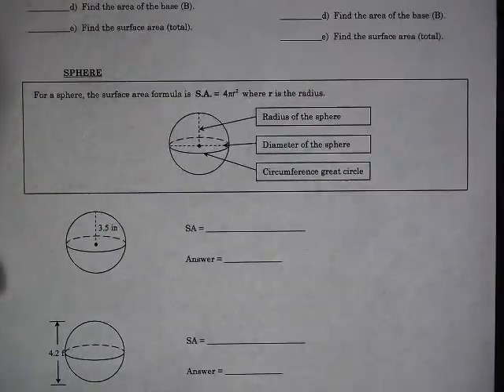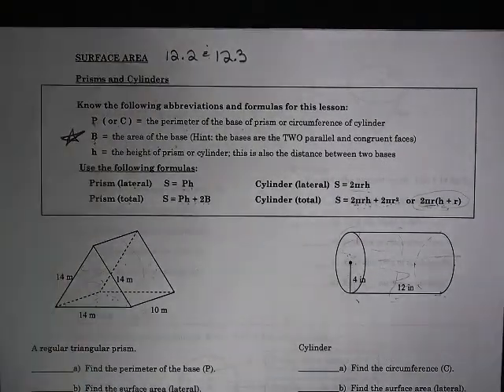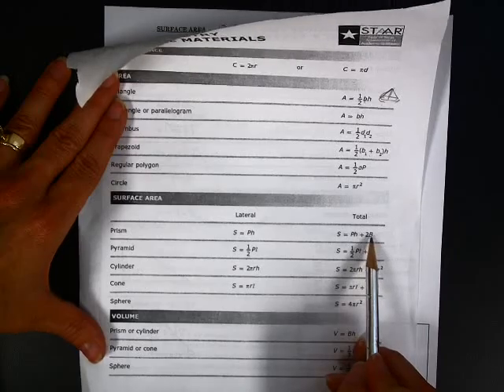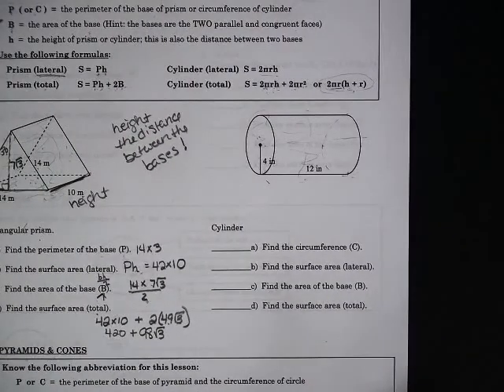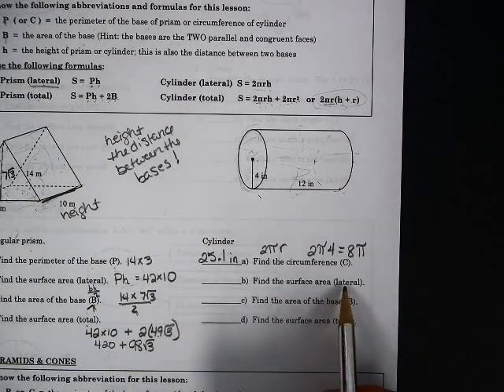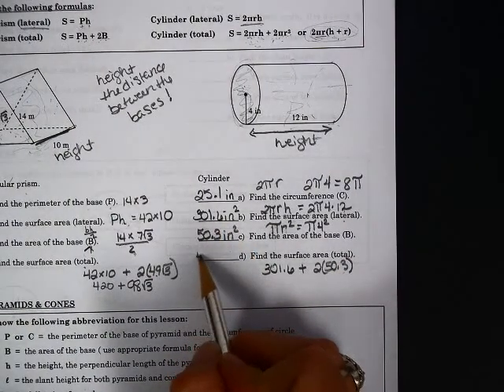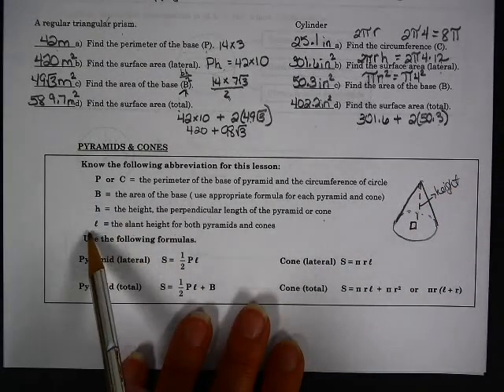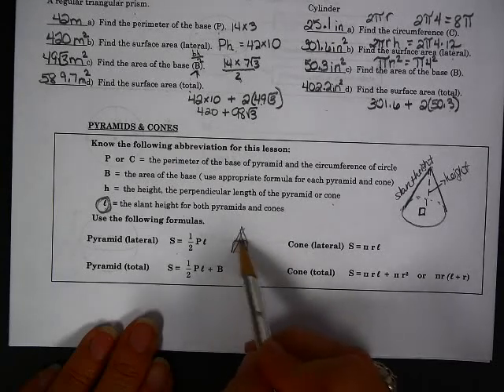Video Notes 12.2-3 Surface area